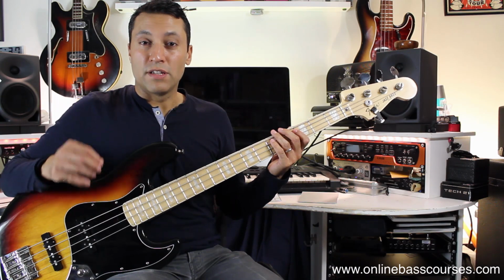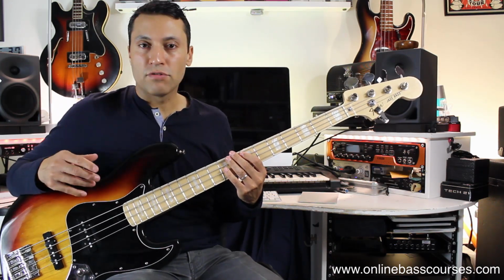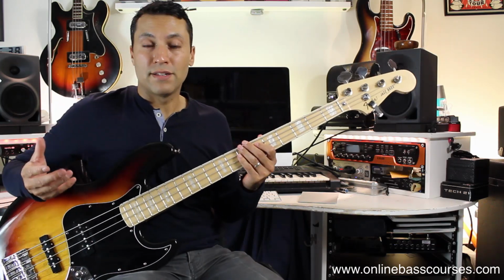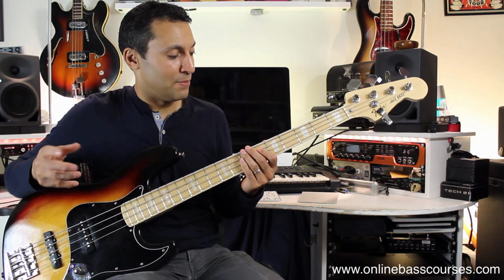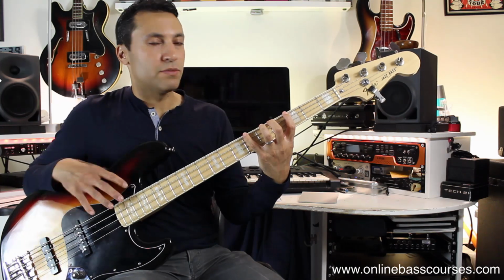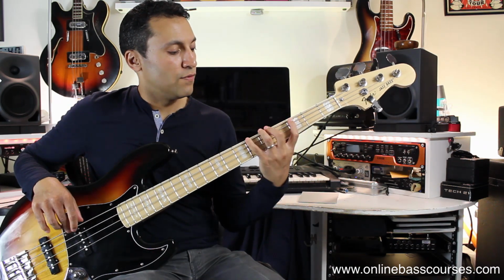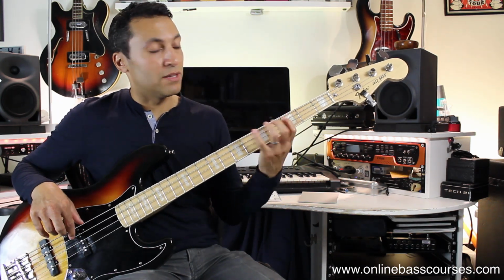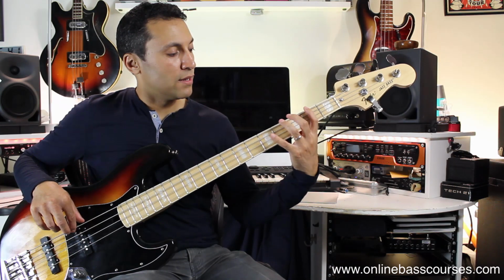Learn To Play A Progressive Rock Bassline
Prog rock basslines are great for improving your technique and for learning how to use music theory to actually make music. This lesson shows breaks down a tricky line.

🖥 Join the lovely low-end brothers and sisters in the Online Bass Courses Facebook group

** If you want me to play bass on a track for you, I run a remote bass recording service I've recorded thousands of tracks online for hundreds of happy clients over the last 10 years.**